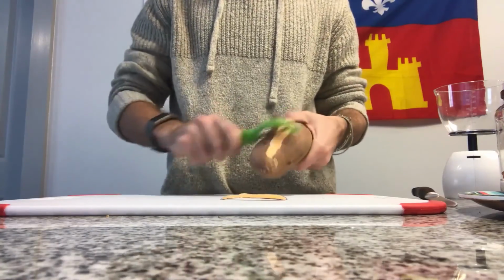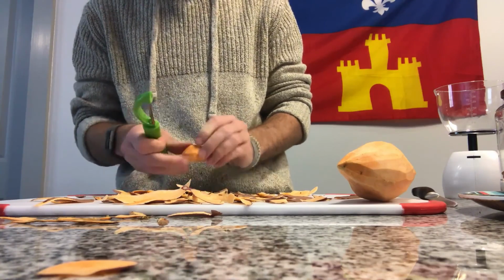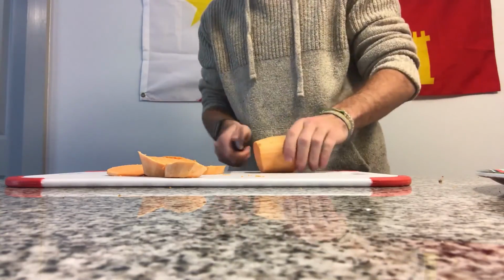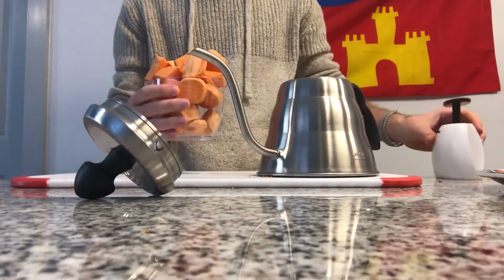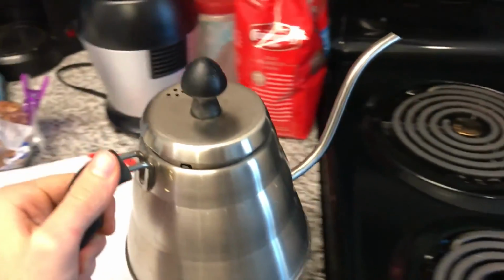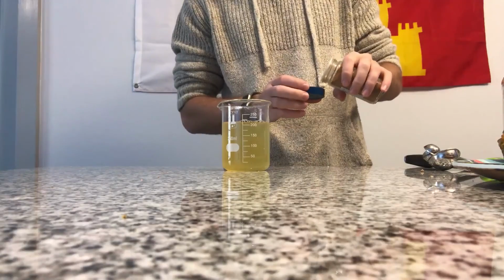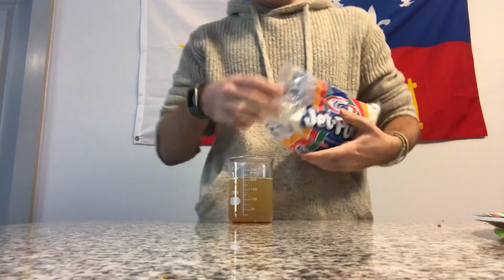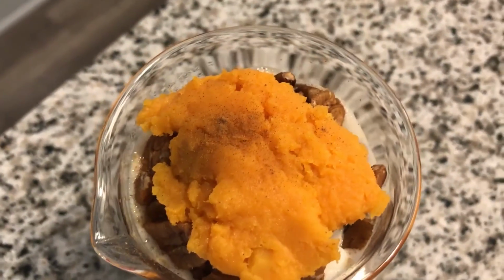Sweet potato casserole Tea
I got bored and a lil sweet potato crazy and decided to try and make the tea equivalent of a sweet potato casserole!